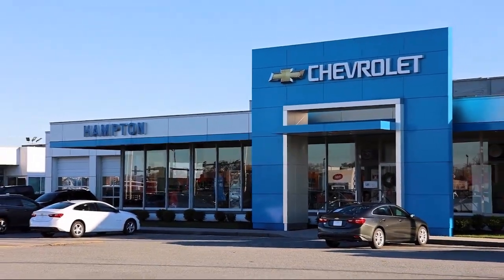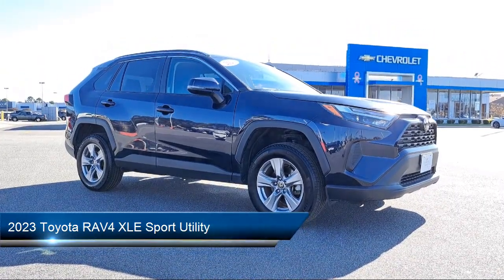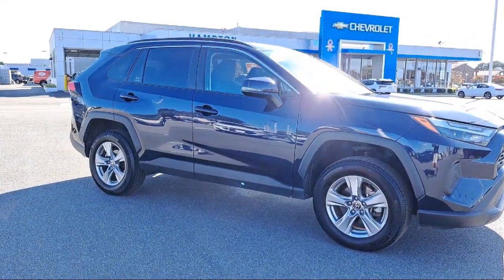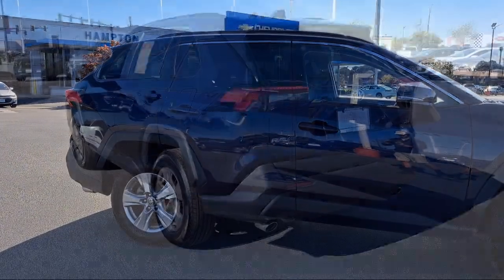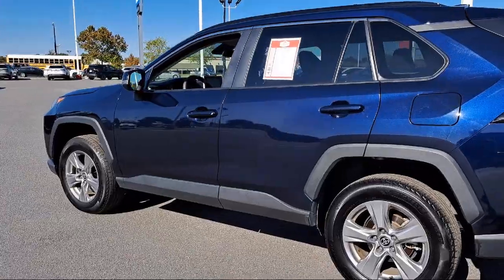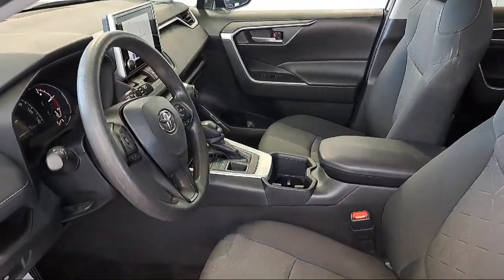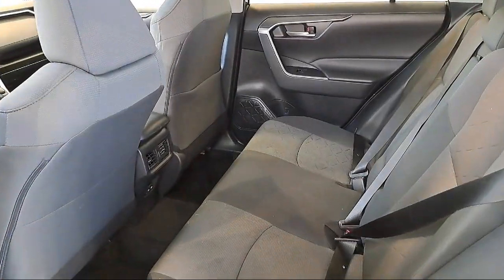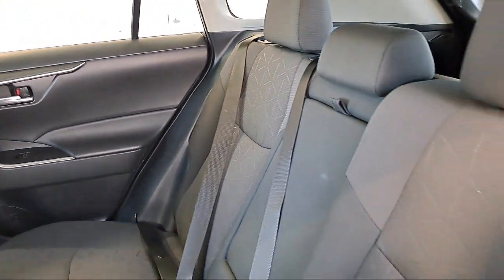2023 Toyota RAV4 XLE Sport Utility Hampton Newport News Smithfield Norfolk Chesapeake Virginia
2023 Toyota RAV4 XLE Sport Utility Stock Number: PB11714 Vin:2T3P1RFV5PW392126.
Hampton Chevrolet
1073 W Mercury Boulevard